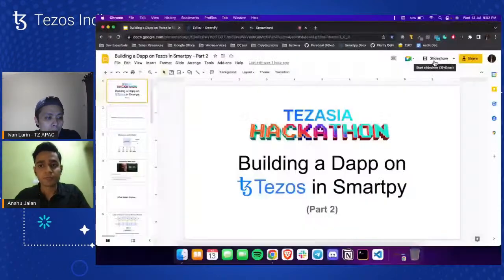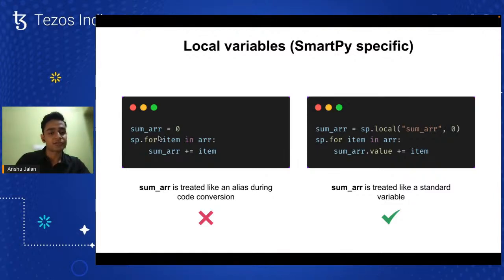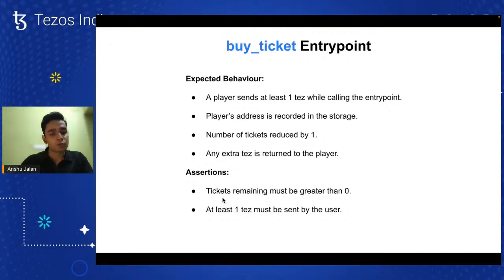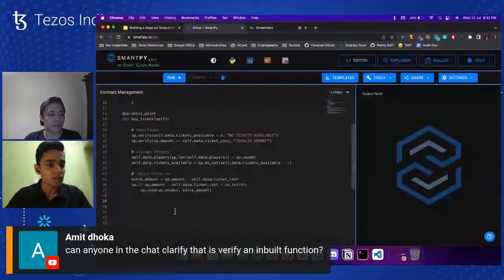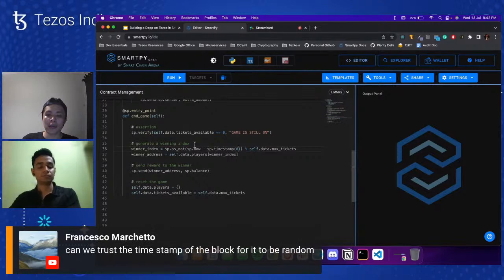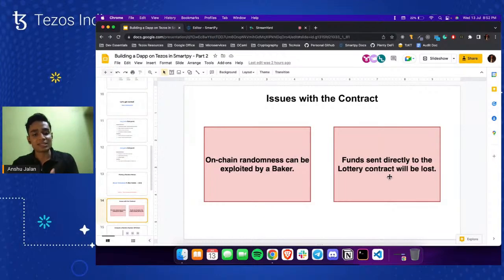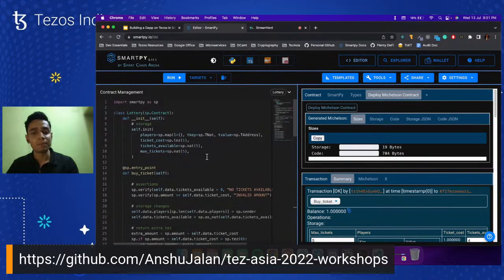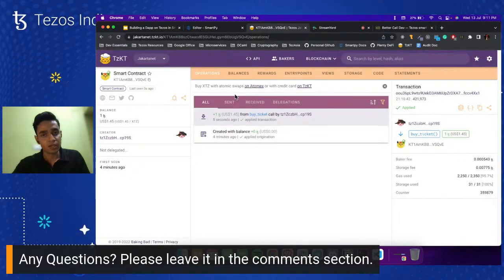Building a dapp on Tezos in SmartPy - Part 2 | TezAsia Hackathon 2022